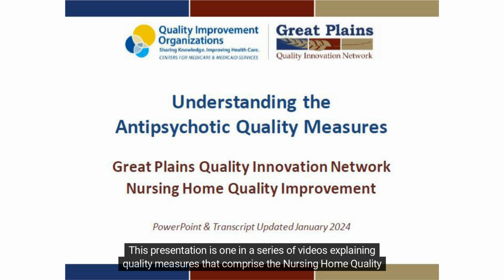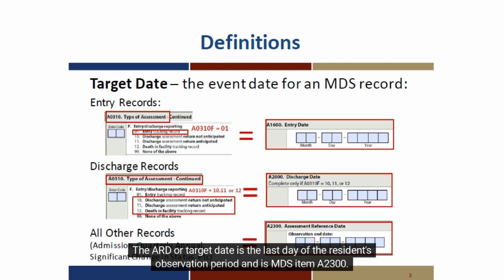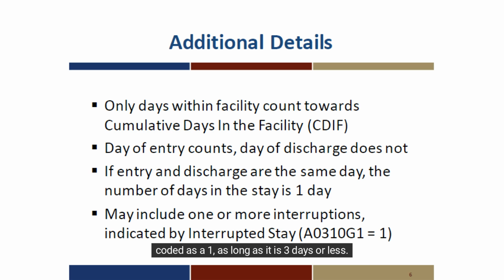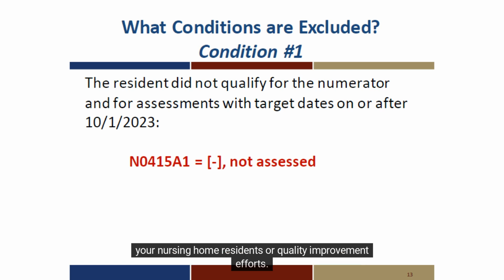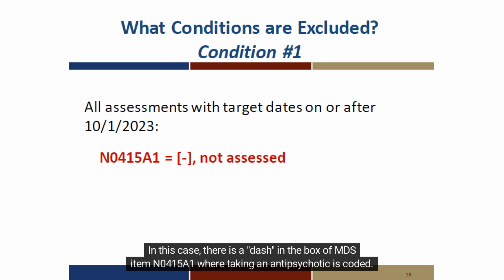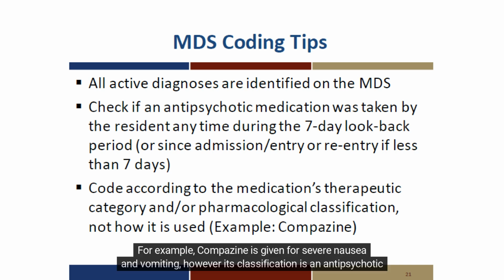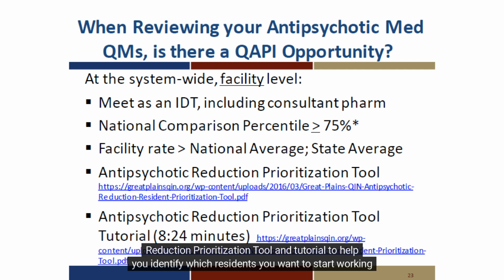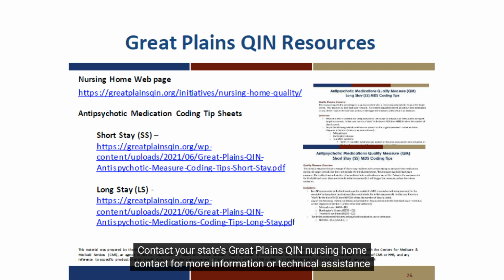Understanding the Antipsychotic Quality Measures